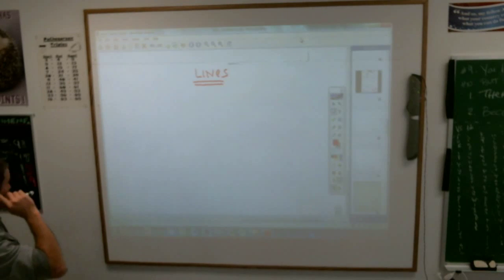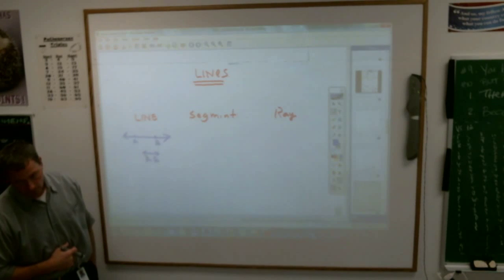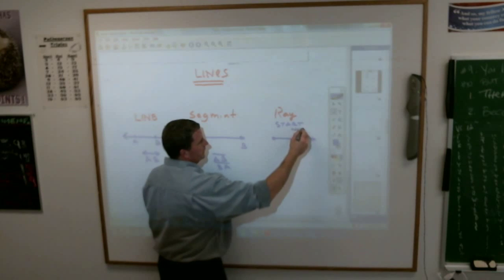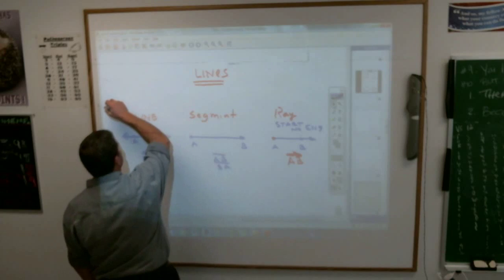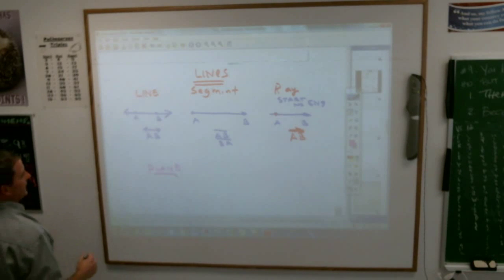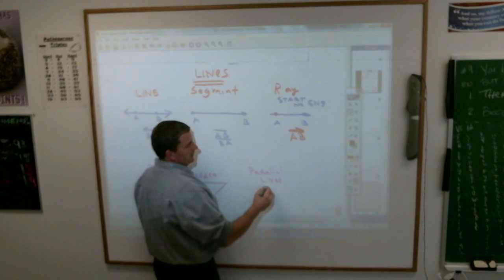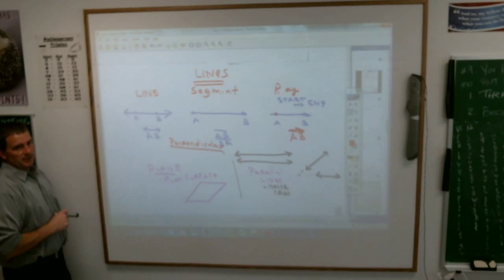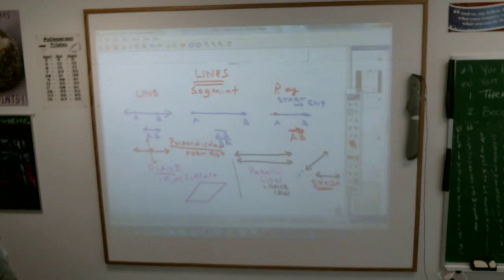7 Lines 18